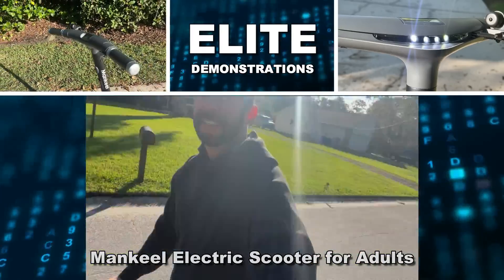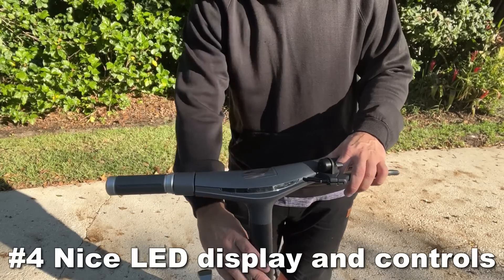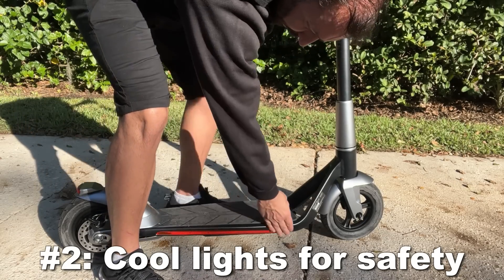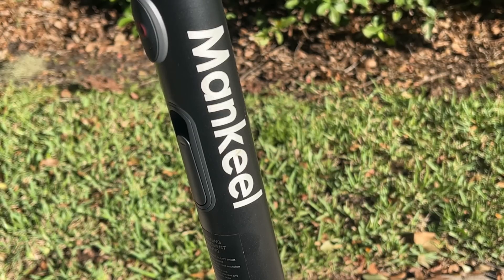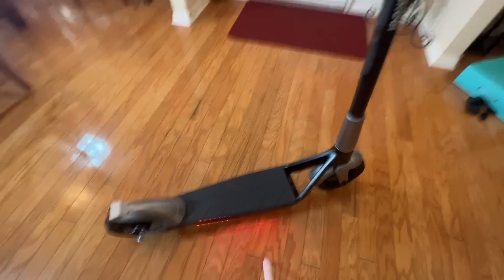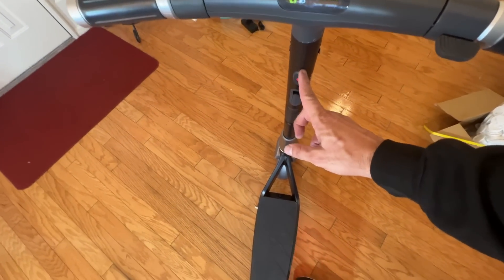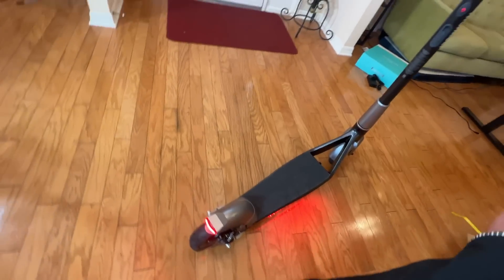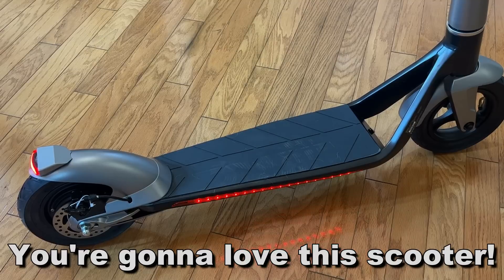Mankeel Scooter Electric for Adults, 28 Miles Max Range Electric Scooter 19 Mph Speed